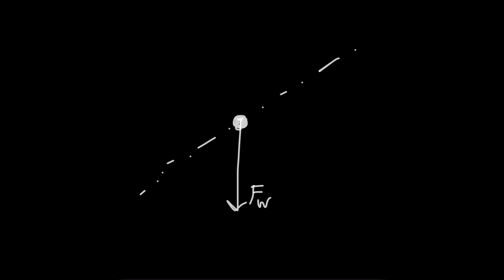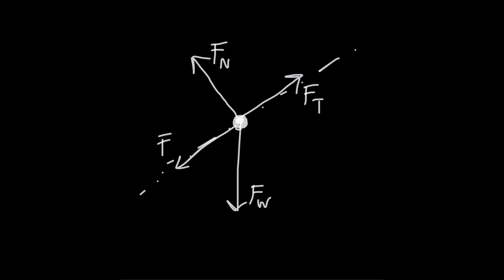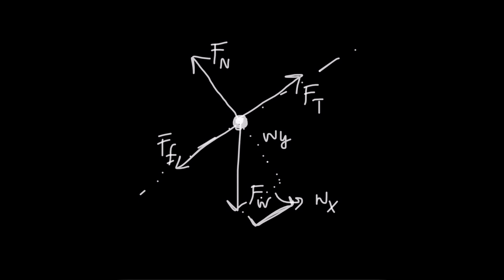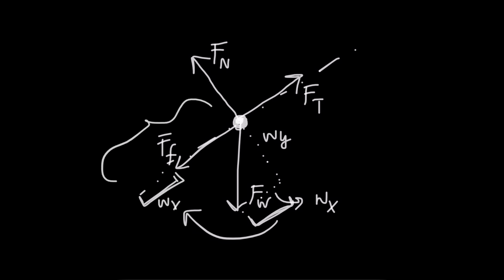Free Body Diagram Explanation Car Towed Up a Hill | AP physics 1